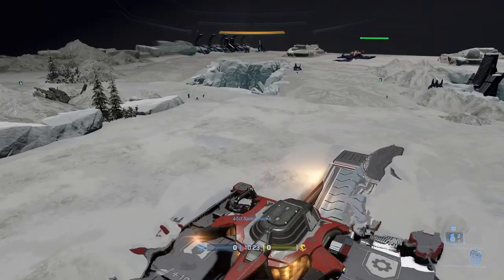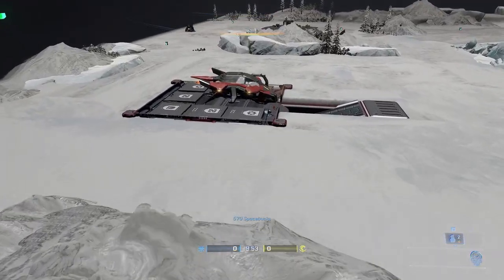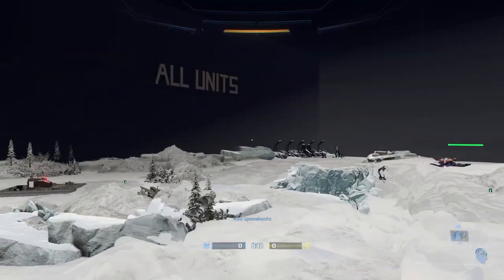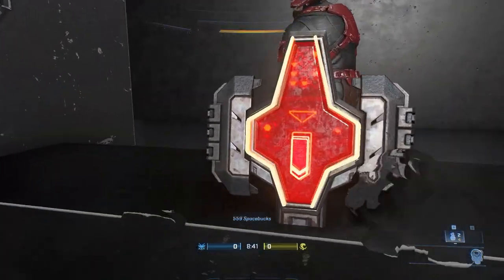Halo Infinite: Halo Wars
Today I convinced PlexTEA to play Halo Wars, through Halo Infinite.  I had a ton of fun!